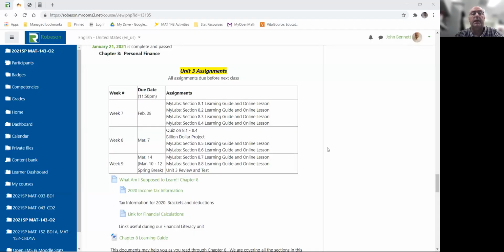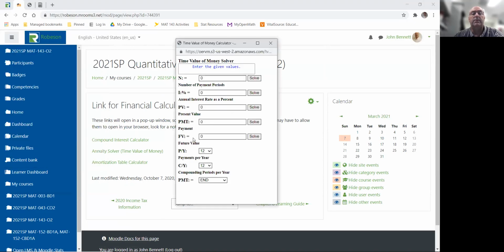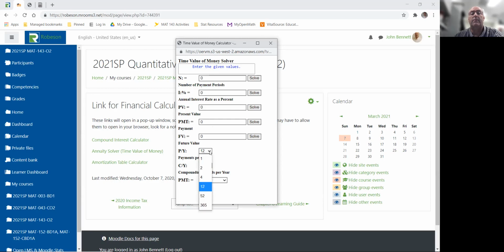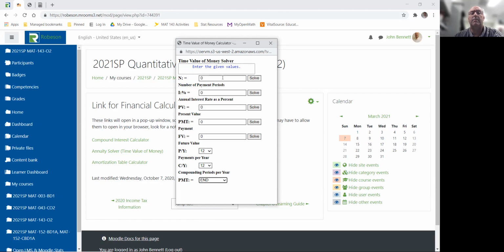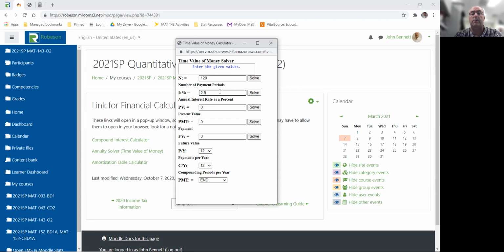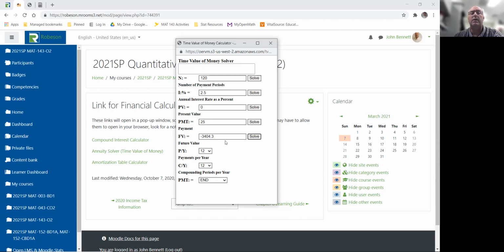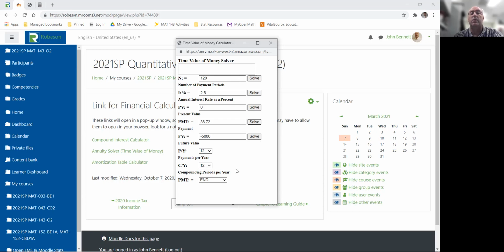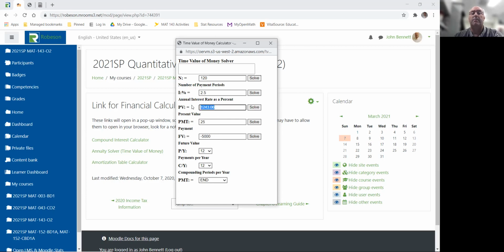Annuity Solver Tutorial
Using the annuity solver pop-up for MAT 143 Annuity and Loan payments calculations.